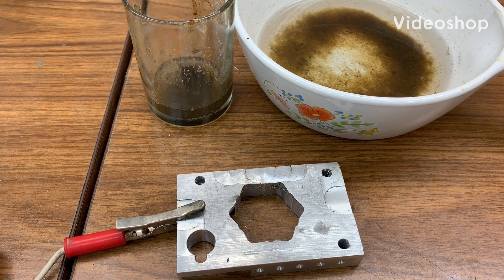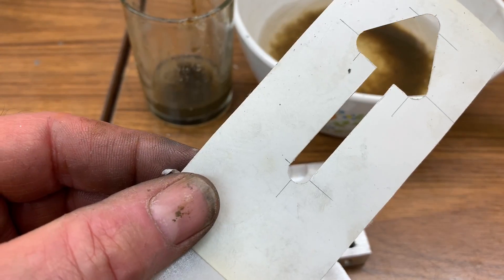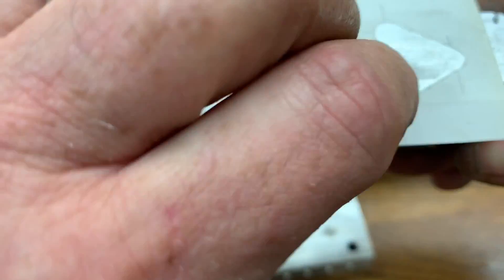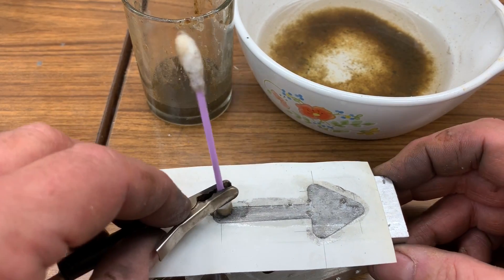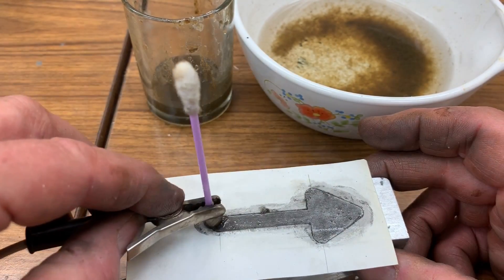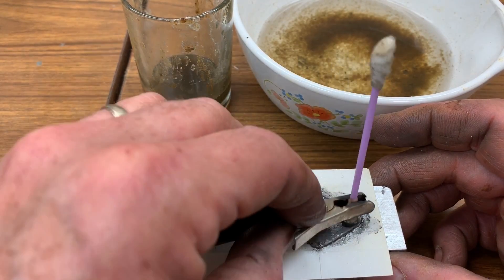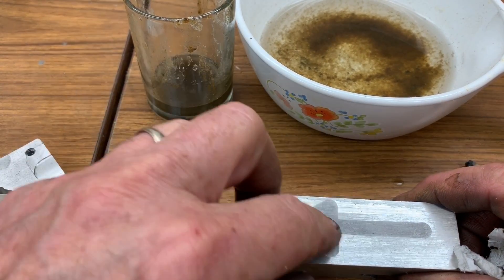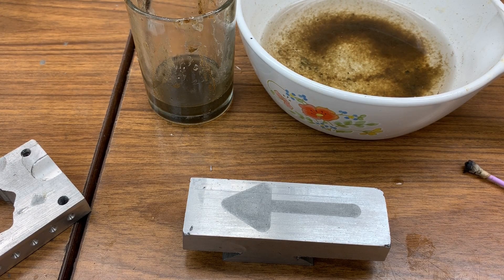Electro-etching Using Stick On Label Masks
This video shows how I use salt water, a power supply, and a stick on label to mark aluminum and steel.

This procedure should be done in a well-ventilated room or outside.